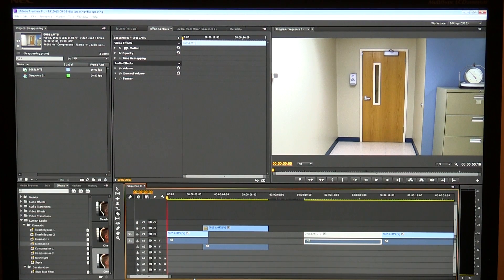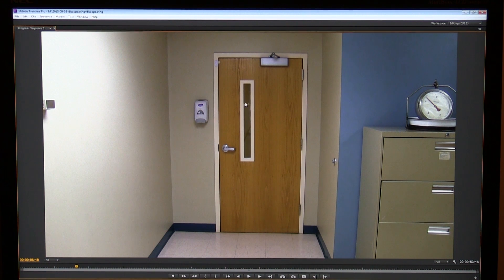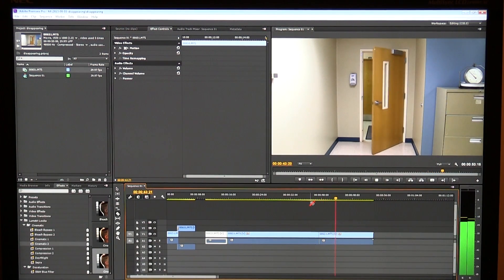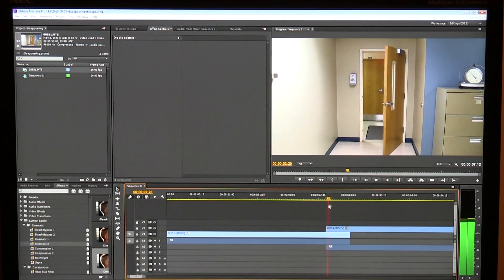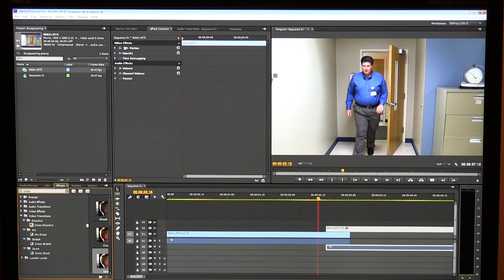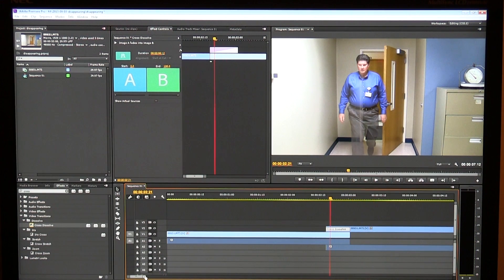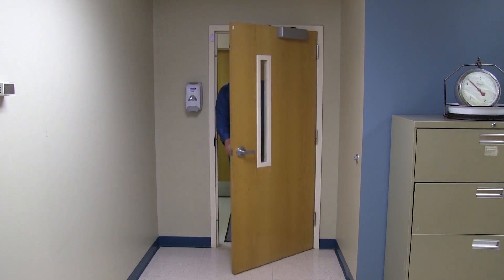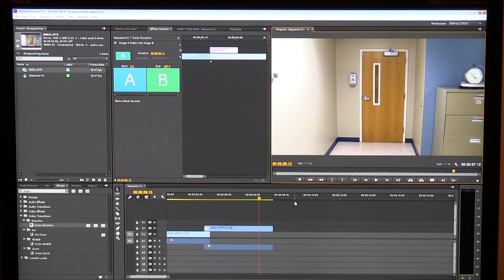How to Make A Person Disappear From A Video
Here's how I make a person disappear from a video using Adobe Premiere Pro CC. The key to selling the shot for me is to have two moving elements in the clip - one that disappears and one that stays in frame. I do this by matching two clips that have an element that moves at a constant rate (the door in this example). There are many more sophisticated ways to pull this off with green screen and After Effects compositing, but this quick method can be done minutes just using the cross dissolve tool in Premiere.